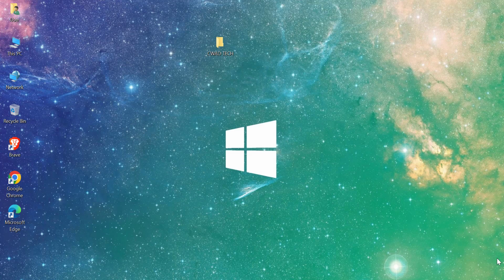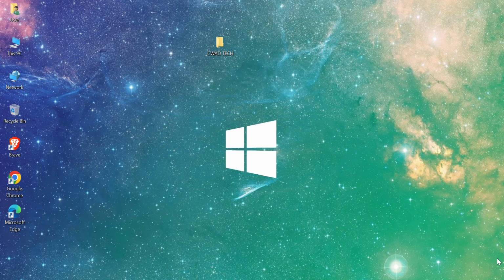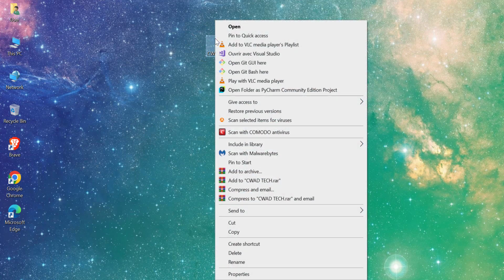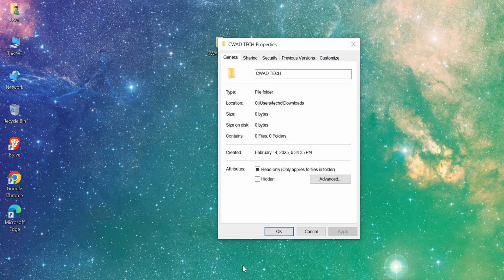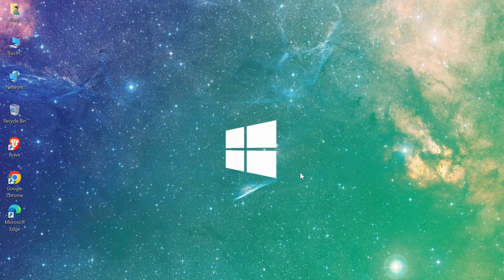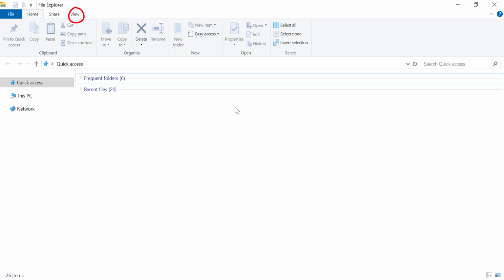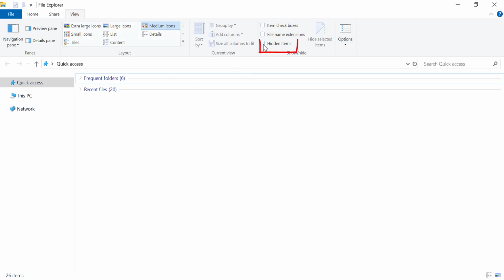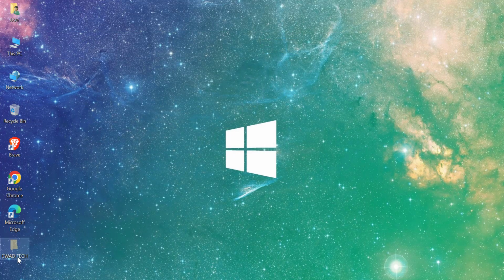How to Hide and Unhide Folders in Windows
🚀 Your support helps us create more awesome content for you! 💻✨"

In this video, I’ll show you how to hide and unhide folders in Windows – a simple yet powerful way to keep your files private and organized.

Whether you’re looking to protect sensitive data or just declutter your desktop, this step-by-step guide has you covered!

📌 Follow us on [Social Media Handle] for more tips and tricks!